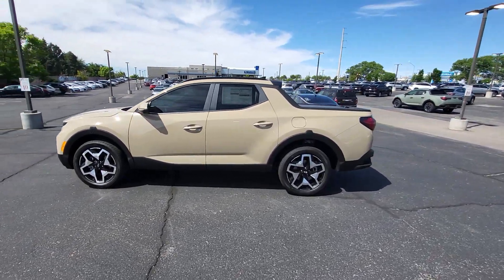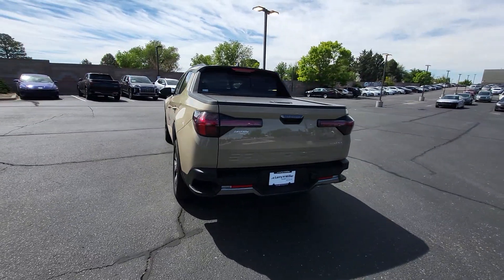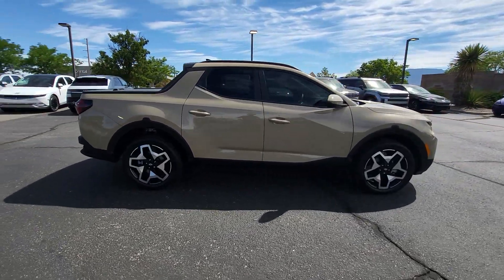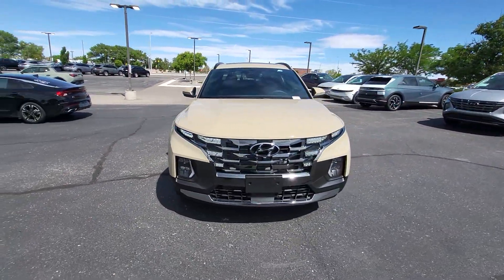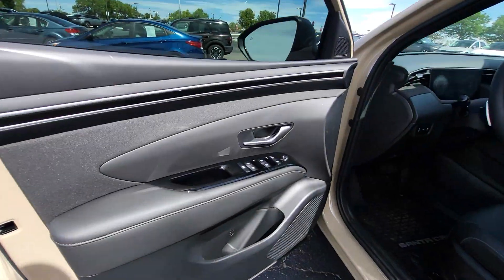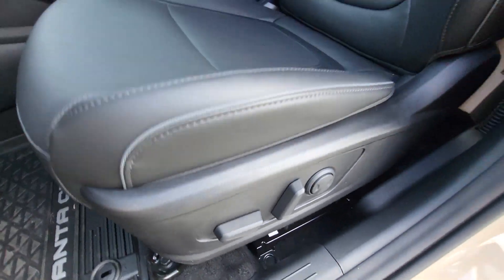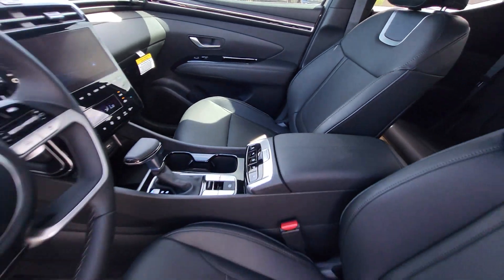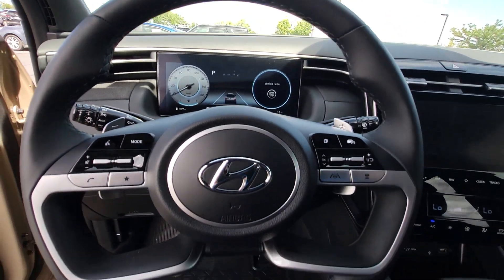2024 Hyundai Santa_Cruz Limited North Valley, South Valley, Los Lunas, Rio Rancho NM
New 2024 Hyundai Santa_Cruz Limited available at Larry H Miller Hyundai Albuquerque located in 9820 Coors Blvd NW, Albuquerque, NM, 87114.

Please mention the stock# SHL240175 when you contact the dealership for this vehicle.

Here is a wonderful   2024  HYUNDAI Santa Cruz. Enjoy a view of this gutsy Hyundai Santa Cruz, the stylish adventure utility vehicle that pairs composed comfort with high-tech capability. These are just some of the great options this vehicle comes with: Heated Steering Wheel
, Pre-Collision System, Intelligent Auto on/off High Beams, Lane Departure Warning, Sun/Moonroof, All Wheel Drive, Navigation System, Keyless Entry, Back-Up Camera, Premium Sound System. Versatility blends beautifully with sophisticated comfort in this remarkable Santa Cruz. See for yourself when you take it out for a test drive. Our professional staff looks forward to giving you excellent service!